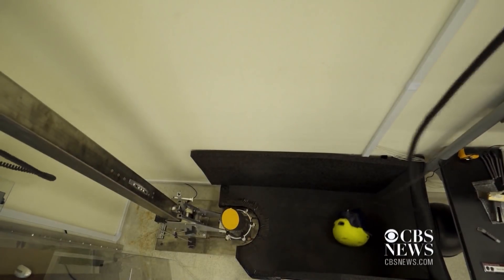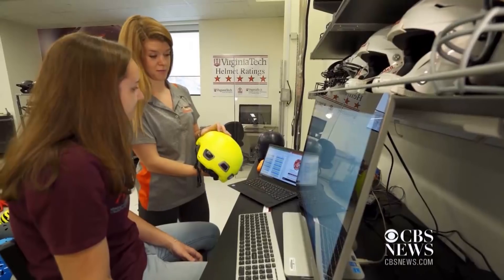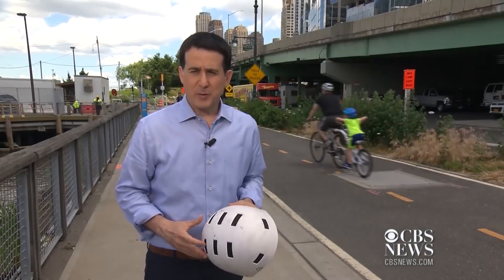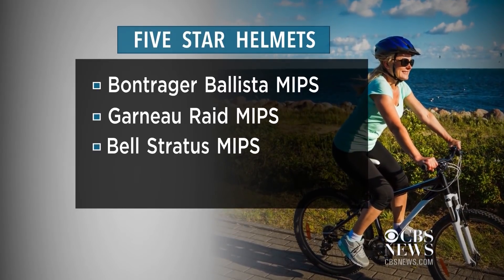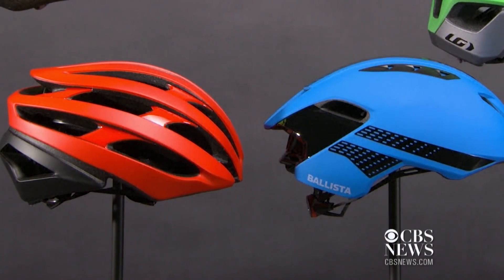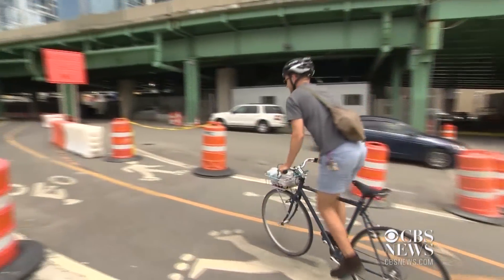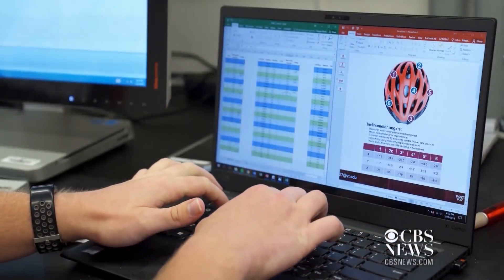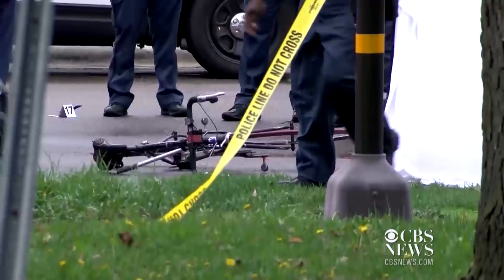Dramatic difference in bike helmet protection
New testing from Virginia Tech's Helmet Lab and the Insurance Institute for Highway Safety shows there's a big difference in how much protection different helmets provide. CBS News' John Schiumo reports from New York on which performed the best.